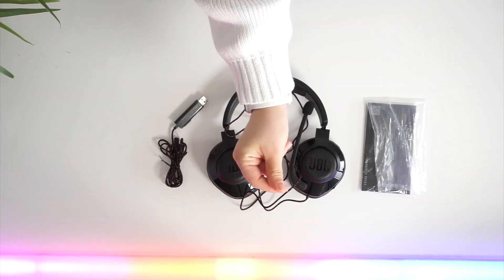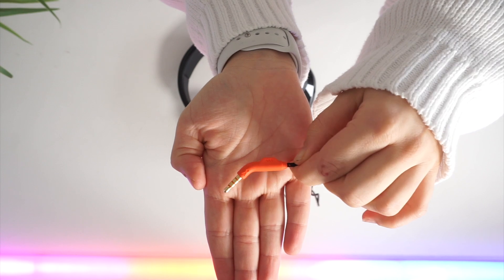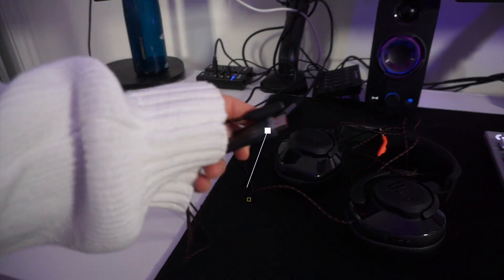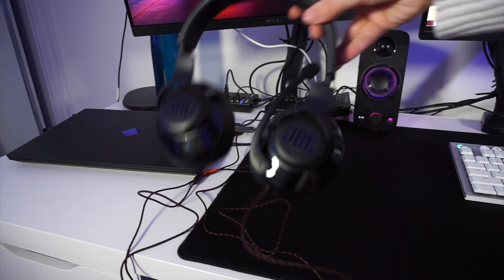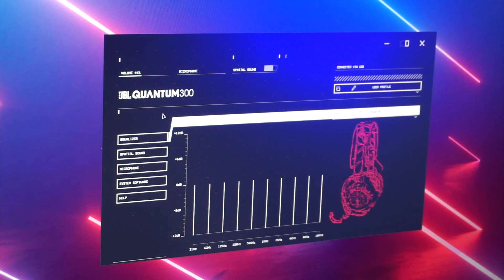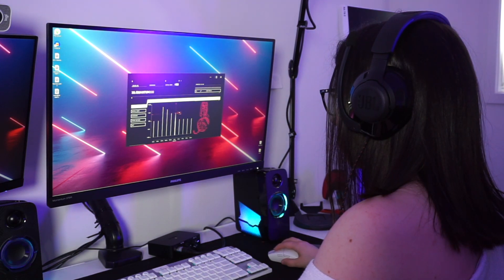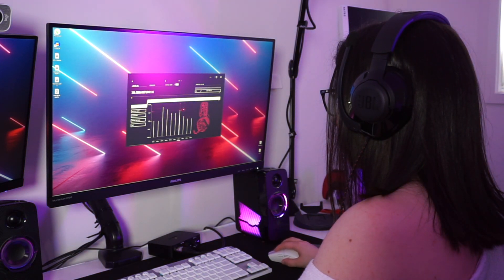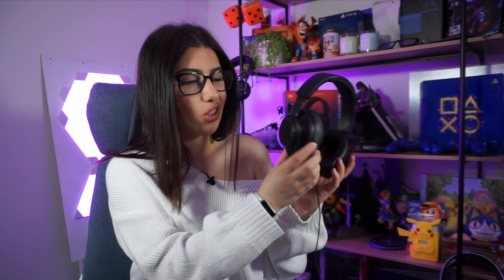How to set up the JBL Quantum 300 Headset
Step  up  your  game  with  superior  audio.  JBL  Quantum  300  wired  headset  creates  a  new  level  of  immersion  thanks  to  JBL  QuantumSOUND  Signature  and  accurate  audio  positioning.  JBL QuantumSURROUND™ generates a realistic soundscape that drops you in the middle of the action, gives you an edge, and maximizes your performance on your PC. Designed for durability, the lightweight headband and memory-foam ear cushions keep you comfortable. A flip-up, voice focus boom mic keeps the communication flowing with both allies and enemies.